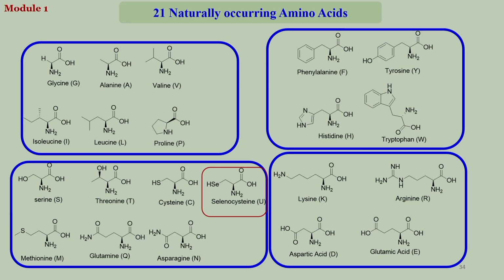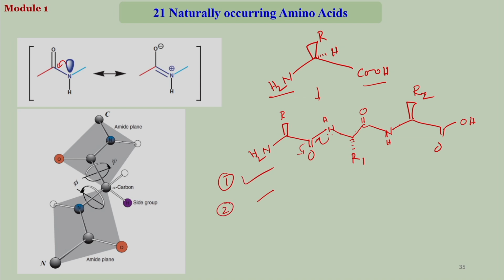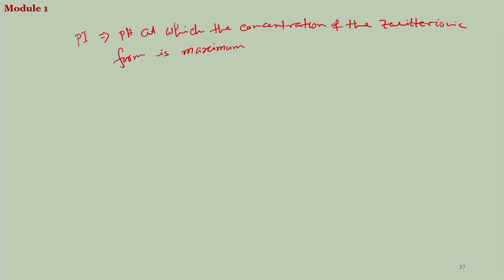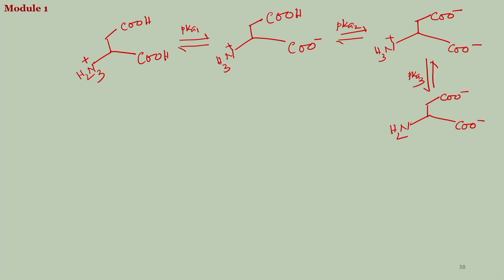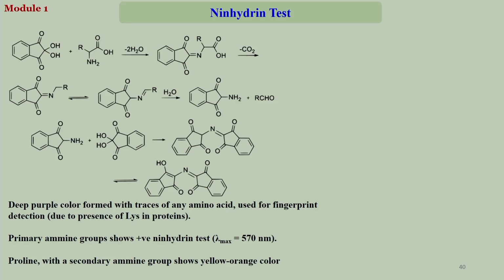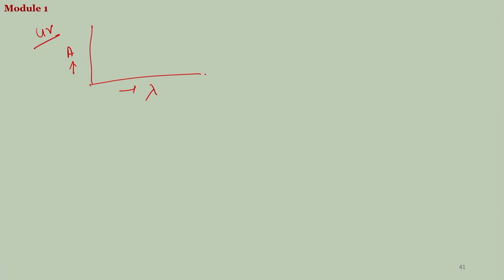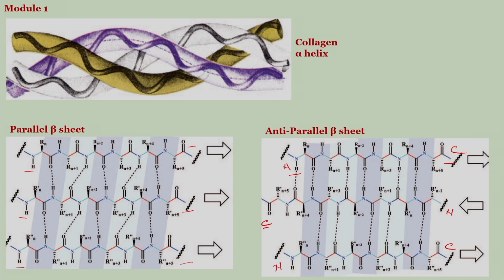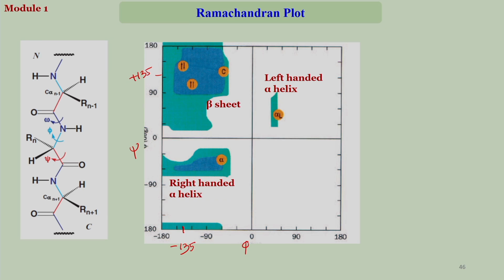Lec 4: Amino acids and Proteins